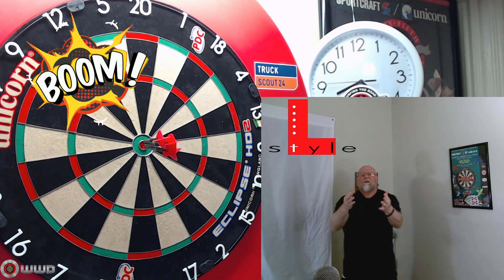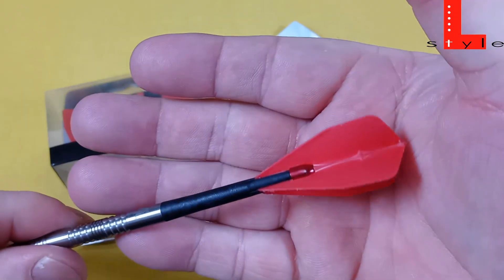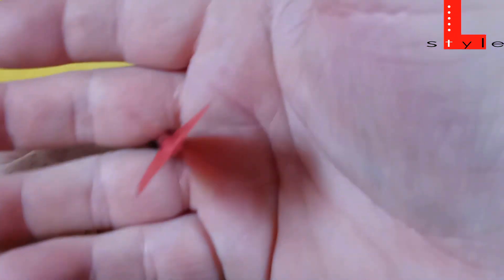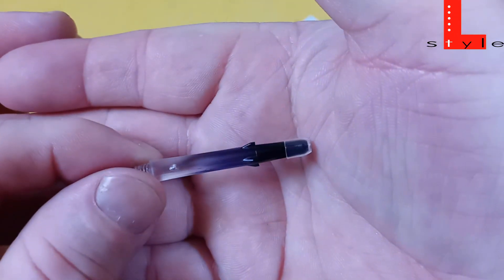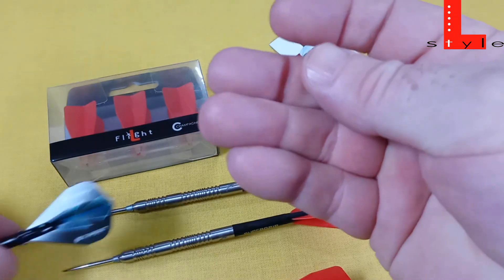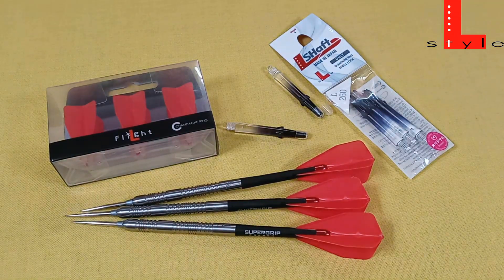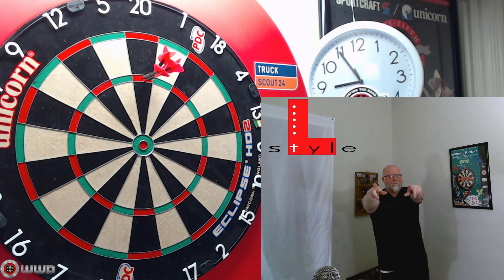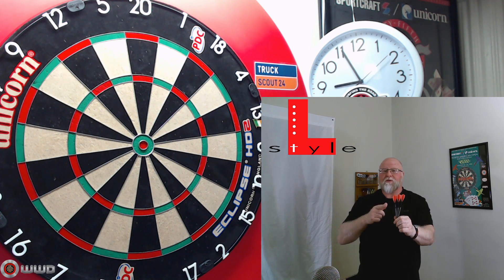L-Style Flights & Stems Update Video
In this video I'm giving everyone an update on the L-Style flights and stems that I started using on Feb 16 2020 when I did the review video. Still using the same flights in this video even after 6 weeks. Enjoy the video!
Chapters:
00:00 3 BULLSEYES YEAH!!!
00:45 Close Up Look
04:12 Swing and a miss
04:39 BOOM
05:00 Final Thoughts
05:50 Outro